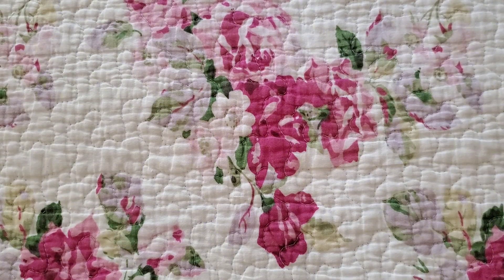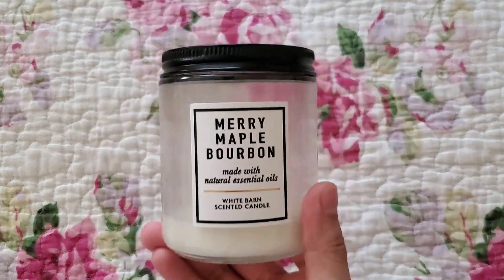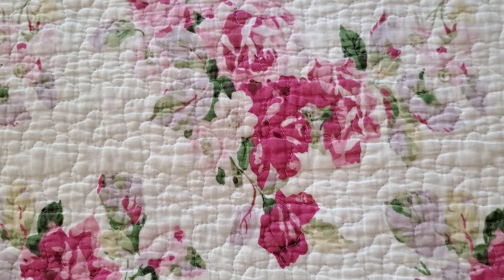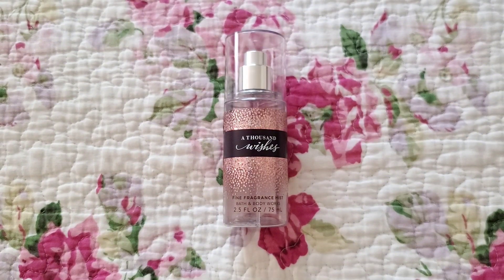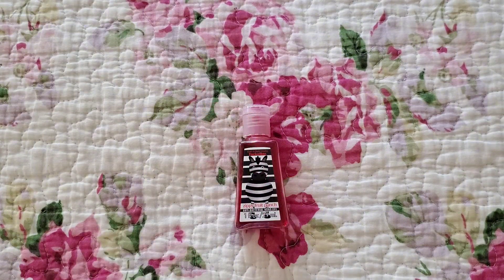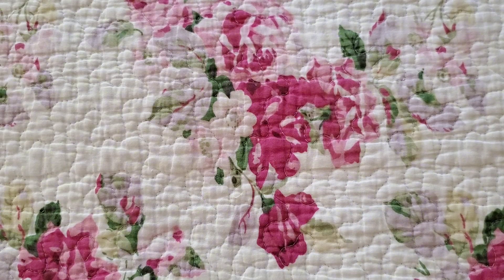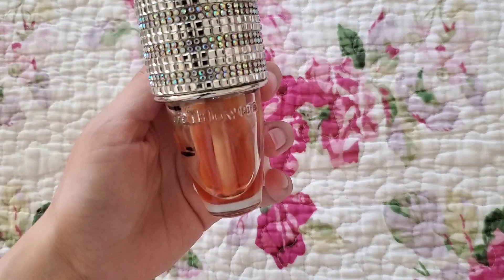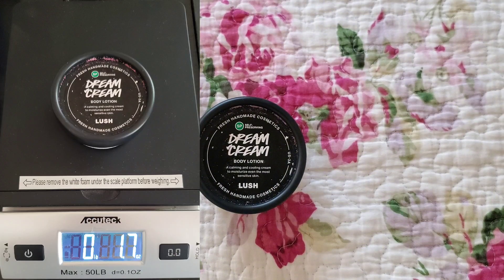Bath and Body Works Project Use It Up // End of July Check-in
My Bath and Body Works End of July 2023 / Start of August 2023 Project Use It Up Update plus my mini LUSH empties and LUSH Project Use it Up at the end.

Timestamps below:
0:00 Empties
9:55 Body Care Products
15:00 Hand Sanitizer + Soaps + Home Fragrance
22:00 LUSH Empties & Project Use It Up